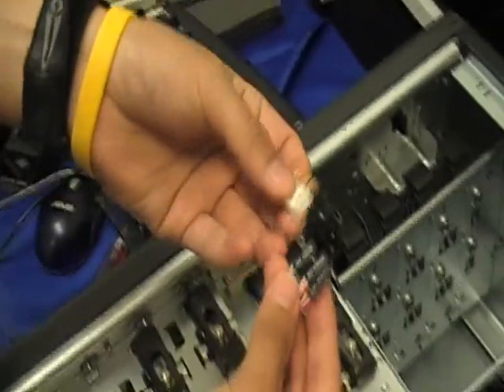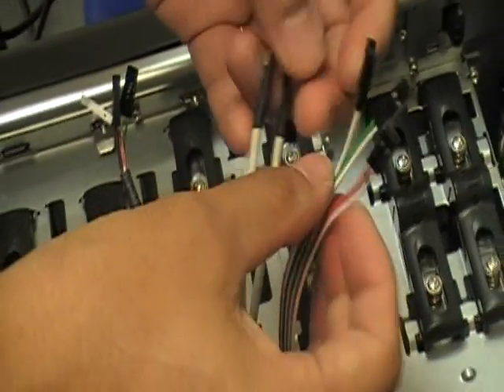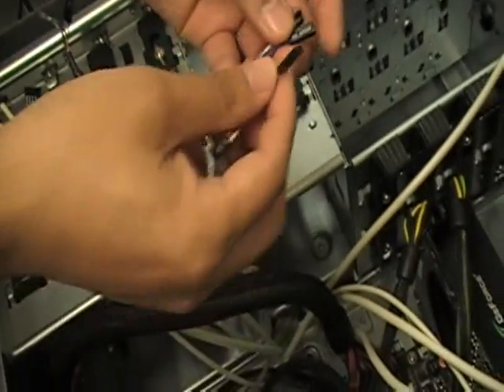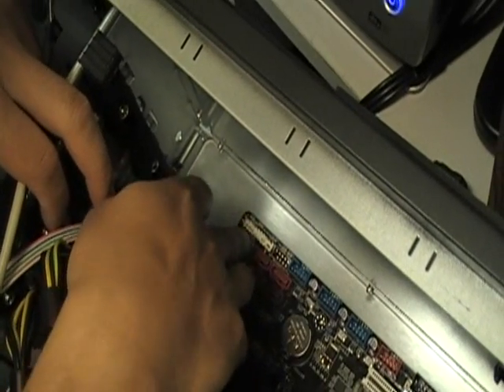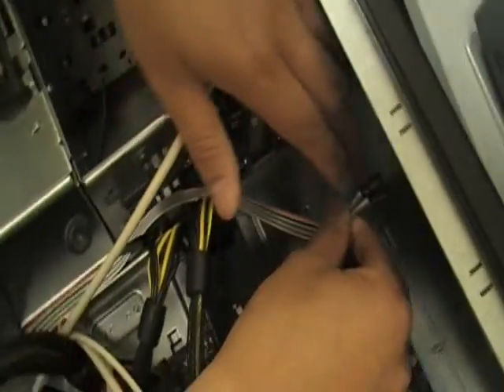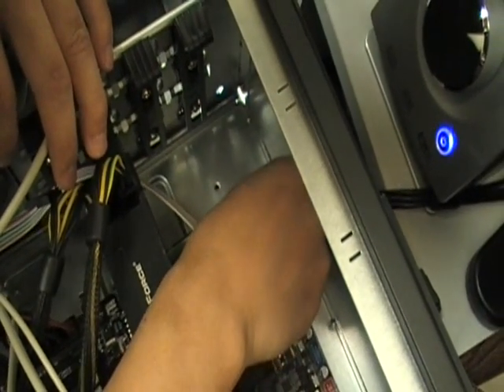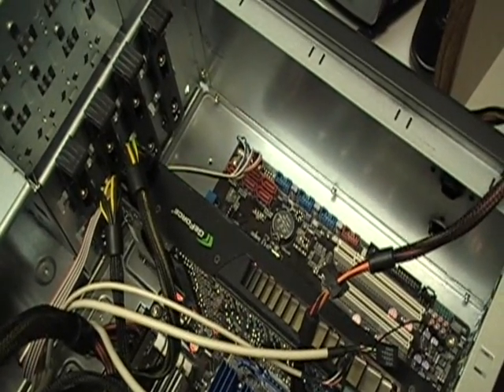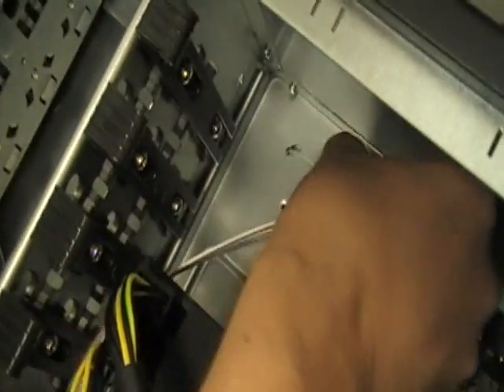ASUS Q-Design - Q connector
Make connections quickly and accurately .

The Q-Connector allows you to connect or disconnect chassis front panel cables in one easy step with one complete module. This unique adapter eliminates the trouble of plugging in one cable at a time, making connections quick and accurate.